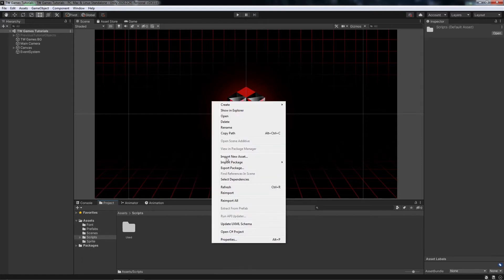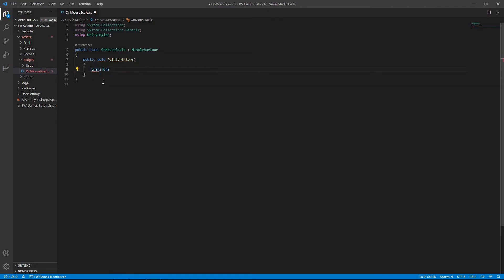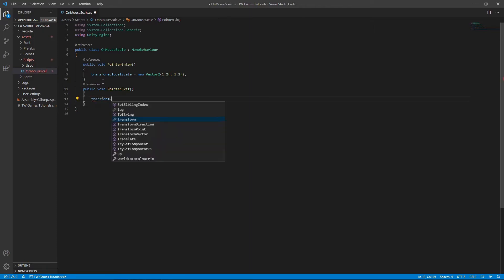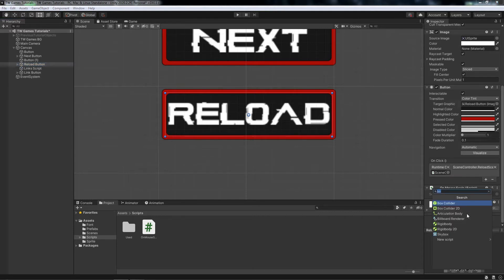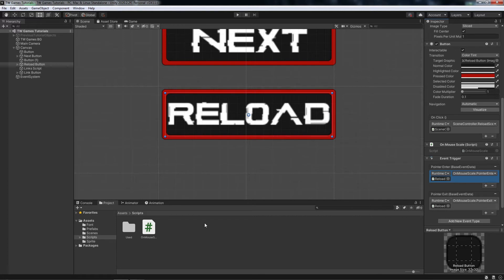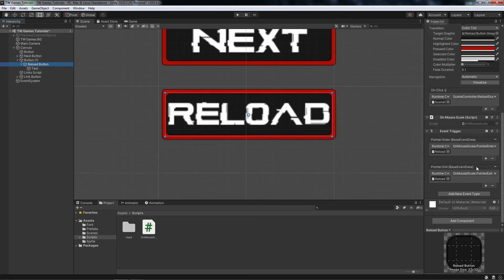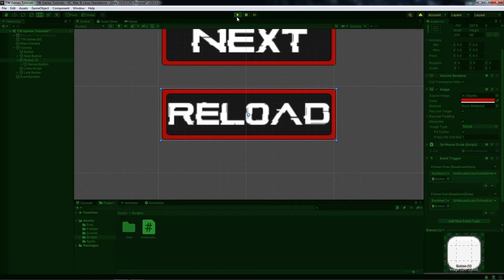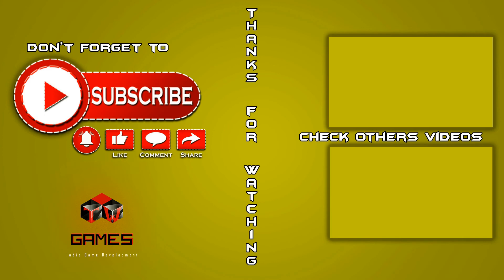Button Scale Unity On Mouse Over (2021) [TW Games]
Hi, on this video will show you How to scale buttons in Unity on Mouse Over.